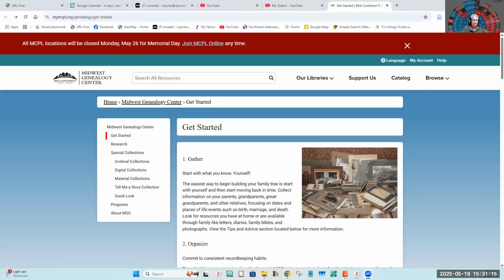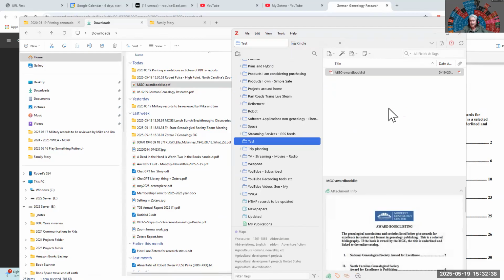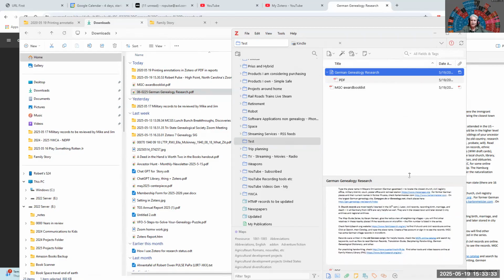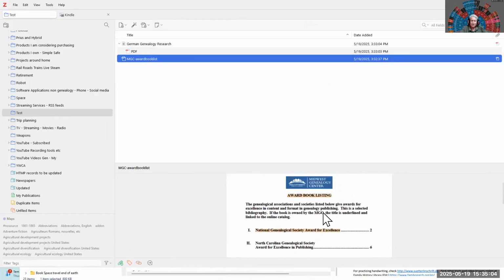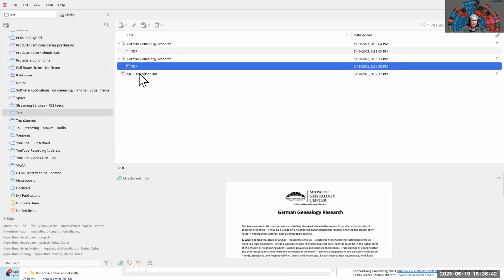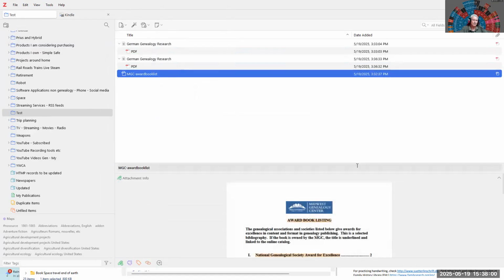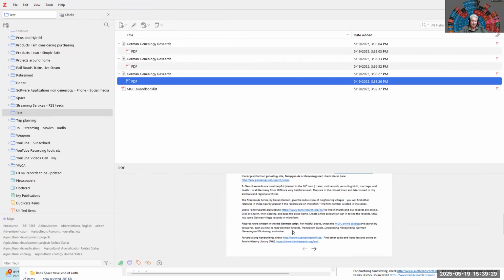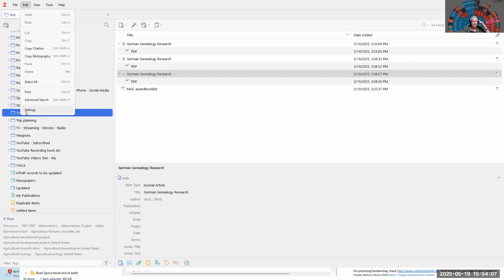2020 05 19 Printing annotations in Zotero of PDF in reports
Question: When annotating/High lighting a PDF The annotation appear for the entry under annotations but is not printed out in the report?
Request from SIG: I worked on your annotation challenge a good bit yesterday and have a question for you based on what I remember about how your annotated PDF was listed in the item panel and how it opened.
If you remember, I called your attention to the fact that there was no PDF icon on that item. That icon would show if you attached it.
From my testing yesterday I believe only attached PDFs can be annotated (the annotations appear in the pane on the left of the PDF.).
I worked with an attached PDF and annotated it. I was able to take some next steps after that to generate a note with all the annotations in it. I've not yet perfected the workflow or altogether solved your issue but I'll keep working on it.
How did you add that PDF? Did you attach it?